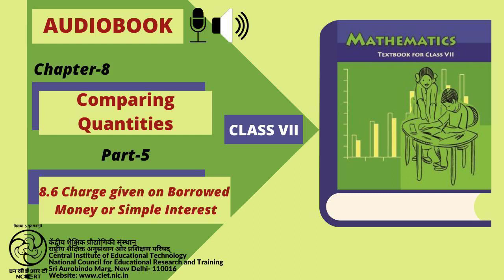Chapter 8 -Comparing Quantities : Part-5 : 8.6 Charge given on Borrowed Money or Simple Interest